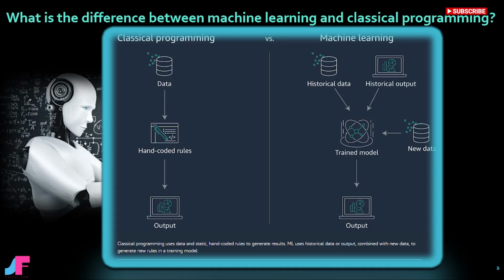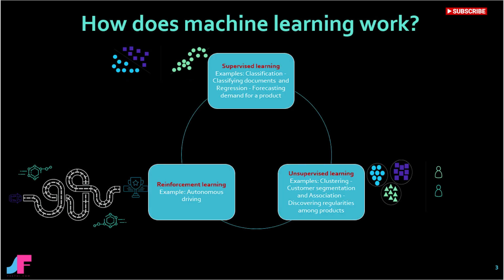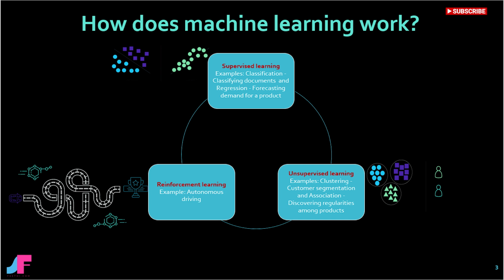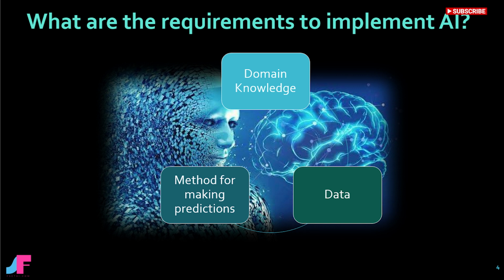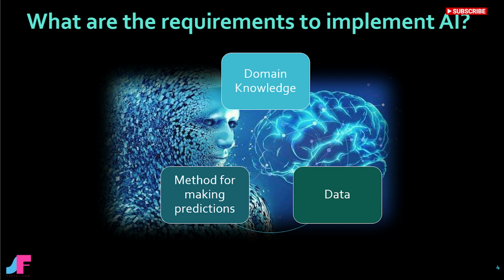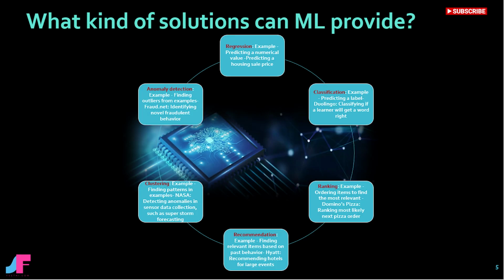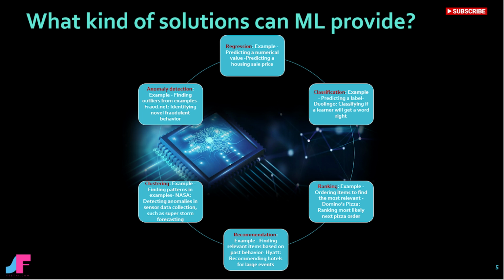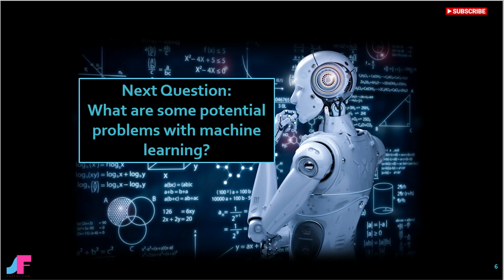Secret recipe to develop ML Model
Keep an impact-oriented mindset in your ML team, make your company ready to embrace ML and its complexities, invest in developing the infrastructure to fail-fast — and you're on the right path for a nice and smooth ML delivery.